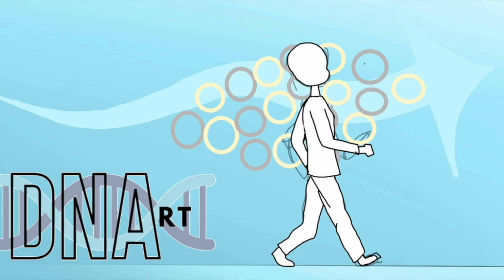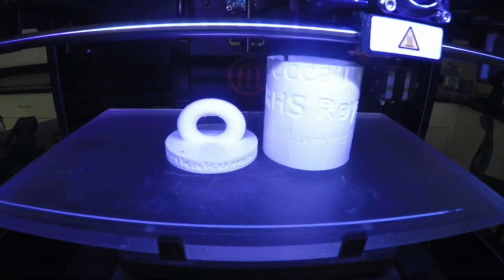Teacher Tech Summit 2022 - Designing Effective Digital Pedagogy by Ian Fogarty